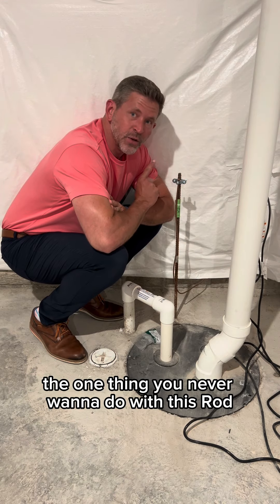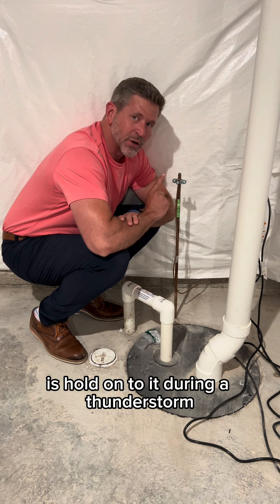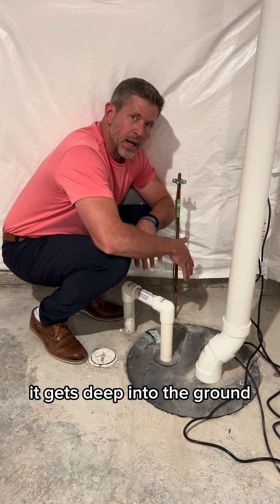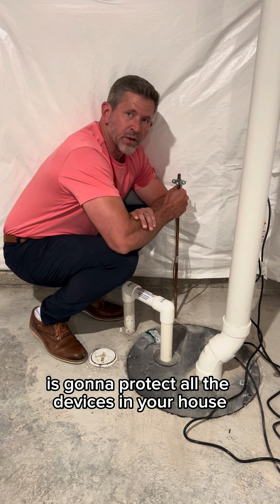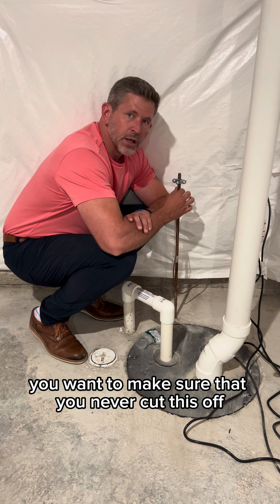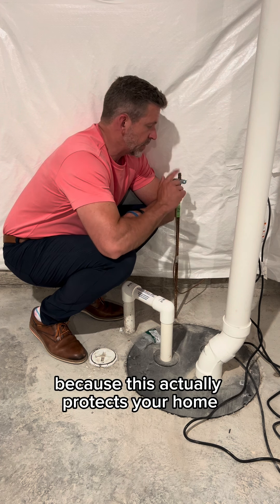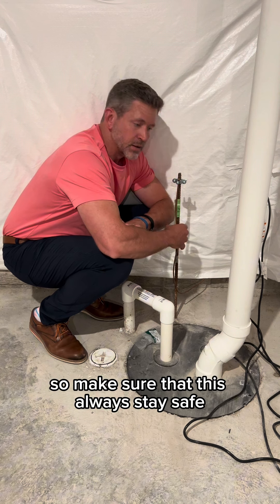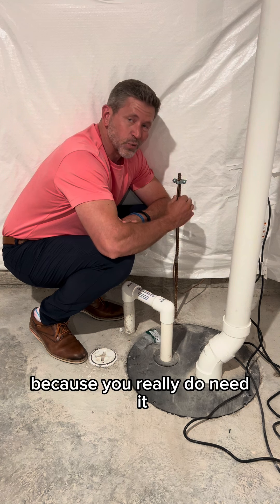How to make sure your ground is connected securely